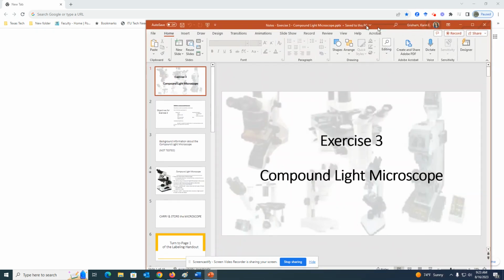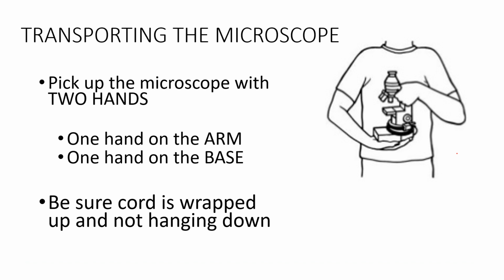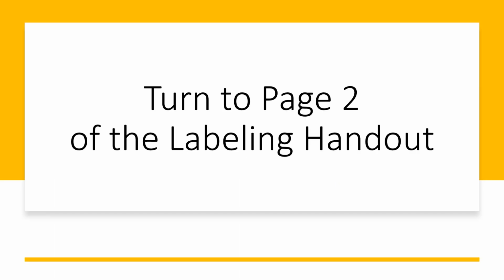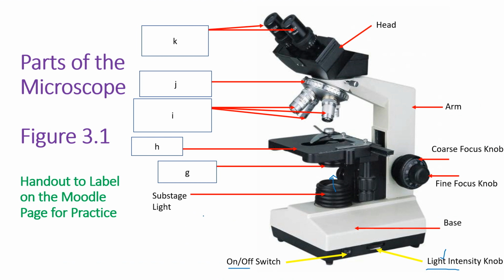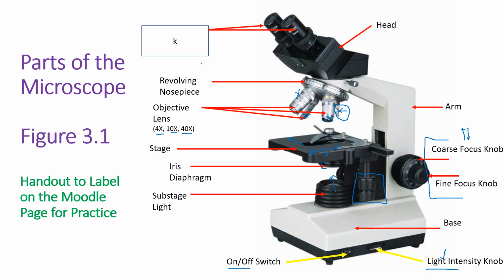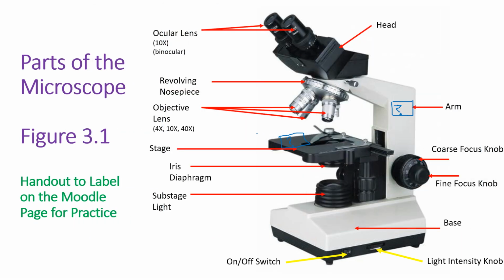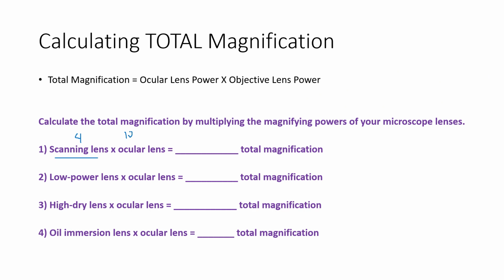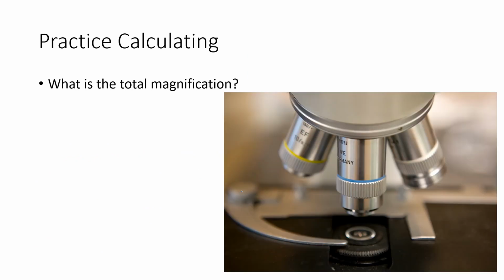Exercise 3 - Compound Light Microscope - AP I Lab - Lab Practical 1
How to carry and store a microscope.
Know the parts of the microscope.
How to calculate the total magnification of the microscope.